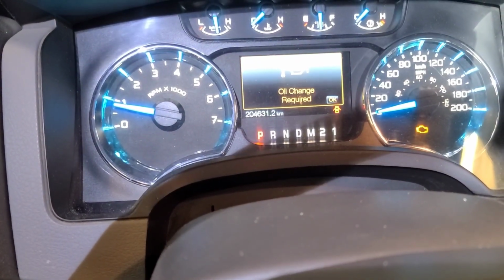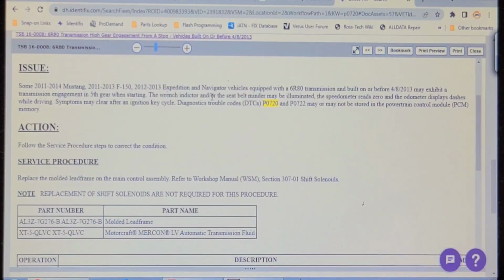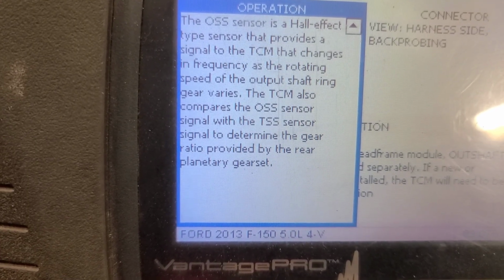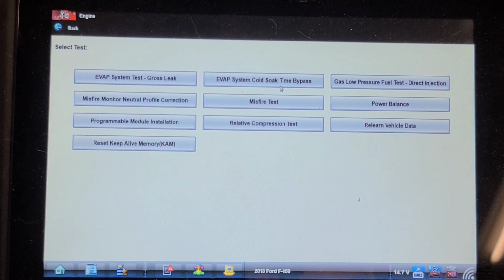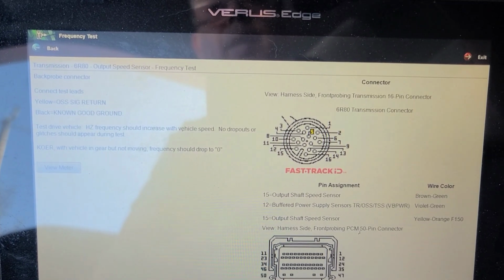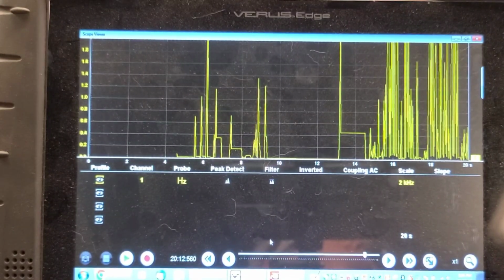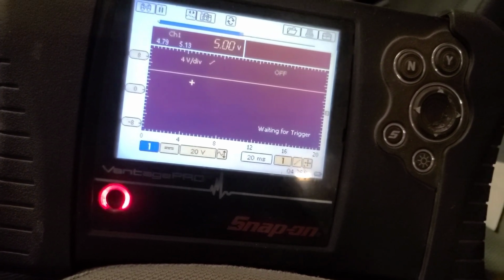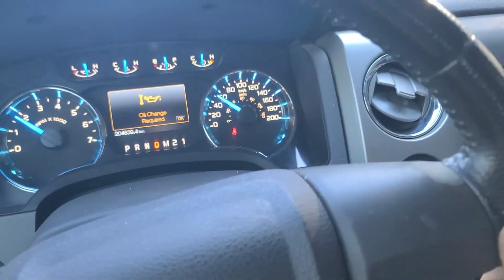2013 F150 Transmission in Limp Mode P0720, P0722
This F150 randomly goes into limp mode. it's losing the output shaft speed sensor signal, setting codes P0720 and P0722. Here is the link to the fix video..